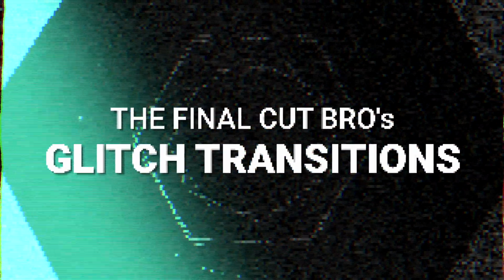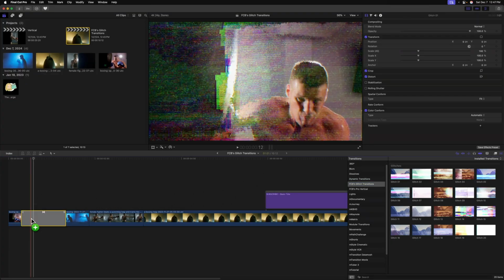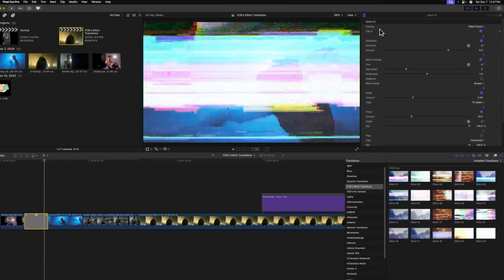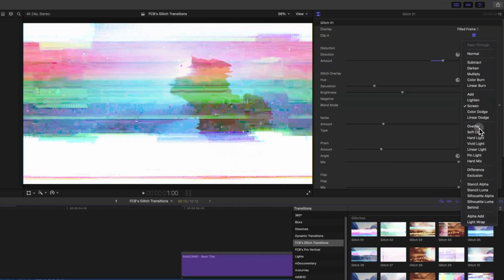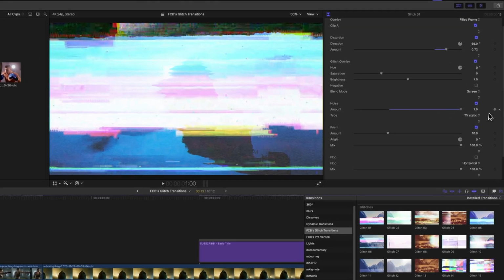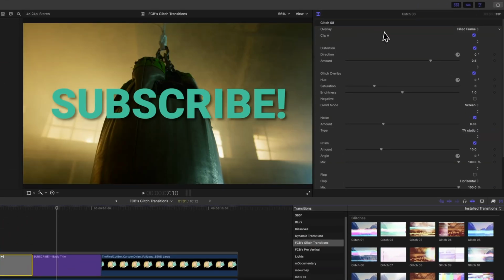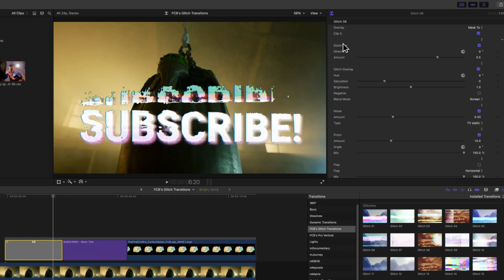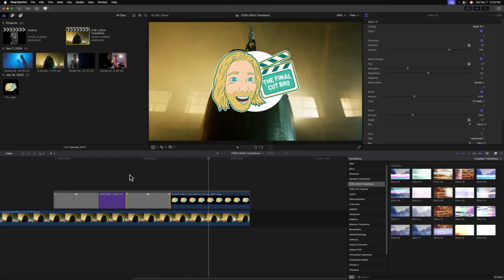This Glitch Plugin Solves the #1 Problem with Transitions in Final Cut Pro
Inquiries || Dylan(at)TheFinalCutBro.com

⏱ Chapters ⏱
00:00 - Intro
00:22 - Applying The Transitions
00:58 - Customization
02:21 - The PROBLEM These Transitions SOLVE!